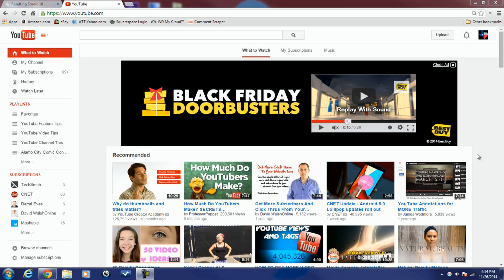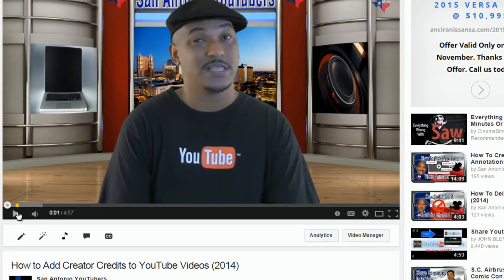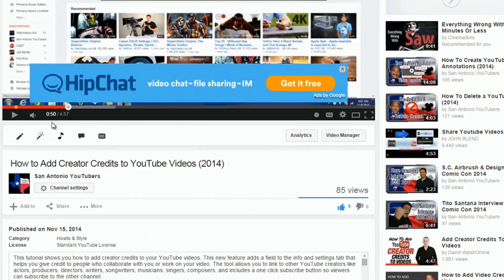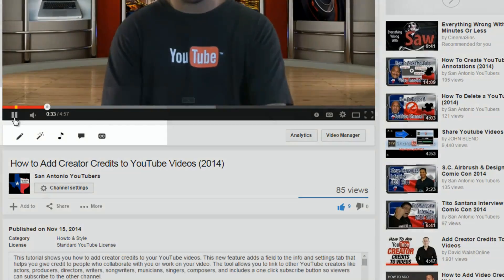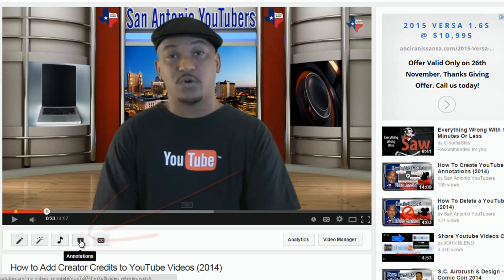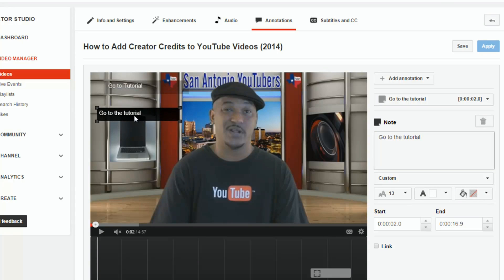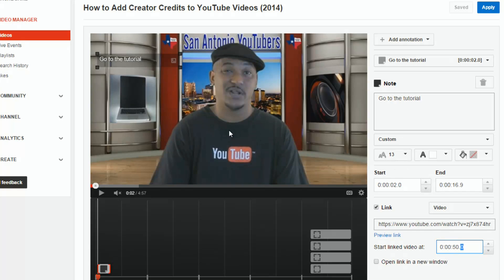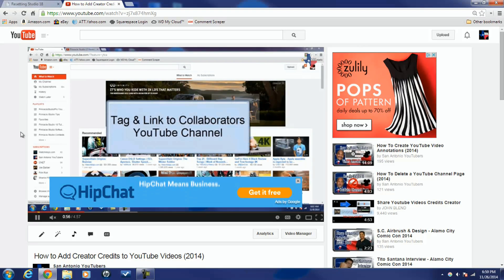How To Add Annotation and Link Timestamps to YouTube Videos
Add annotation and link timestamps to your videos to help viewers fast forward, reverse, and jump to different parts of your videos. This is a great tip to allow viewers to easily go to different chapters, scenes, subjects, sections, or discussions in your YouTube videos. You can use the description section on the video watch page or annotations to get it done.

00:09 If you wanna help your viewers navigate through your videos go to different topics go to different chapters in the video or just get to the information they need quickly I’m gonna show you  how to add links to your description and to your annotations to get people zipping around those videos with a quickness. Let’s get into it before my freaking head pops off

00:46 Here we are in YouTube there’s two separate ways to help your viewers navigate your videos. The first way is to add links to your description and the second way is add annotations that send them to different parts of the video

01:07 I’m gonna click on the icon here and I’m gonna go to Creator Studio.Now that I’m in creator studio I’m gonna go over to Video Manager and I’m gonna click on that

01:30 Now on this first video that I have here Im gonna click on the video link itself to take me to the Video Watch page. Now I just paused the video real quick to show you that I’m currently at 1 second in the video

01:48 Alright now in my description I’ve already put links to help people navigate the video. If I click on Show More you’ll see that there are timestamps here. Each one of these timestamps if you click on it it’ll take you to that position in the video. Now you see the videos at 1 second if I click on the one at 49 seconds it just took me to 49 seconds in the video

02:39 I could add another timestamp in here. Let’s say I added a timestamp for 0:32 and I hit Save. Now I have a timestamp for 32 seconds so when I click o this once again it took me to 32 seconds

03:18 Now I’m gonna show you how to add it to your annotations. So I’m on the video watch page and I’m going to copy the link for this video so I’m gonna right click and I’m gonna click on Copy.

03:33 Now I'm gonna click on the Annotations here to take me to the annotations page. I’m gonna pause this I’m at 2 seconds right now and I’m gonna add an annotation I’m gonna click on add I’m gonna choose a note.

03:54 You can choose Speech Bubble Note Spotlight or Label. Title does not allow you to do links so I’m gonna choose Note and here I’ll type something like Go to the tutorial

04:24 I’m going to click on Link when I click on link I’m gonna choose Video and I’m gonna paste the link for this same video in here. What that does is it says well you’re just gonna stay on the same video when the person clicks the link.

04:42 Here I'm gonna put Start Linked Video At 50 seconds so what that means is that when the person clicks on this link it’s gonna take them to 50 seconds in this video which is the same video that they’re watching

04:56 I’m not gonna click on Open Link In A New Window because if I do it’s gonna open up another window and it’s not really gonna look like it’s navigating the same video so I’m gonna click on Apply

05:08 And now I’m gonna go back to the Video Watch page by clicking on the name of the video. Now 2 seconds in we should see this link or the annotation. There it is now if I click on the annotation it took me to 50 seconds in the video right where the tutorial started